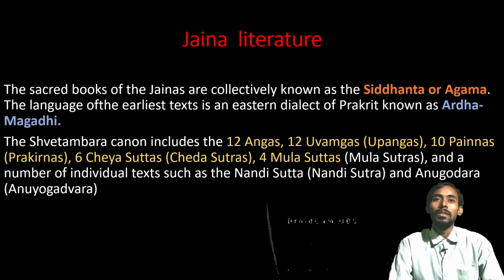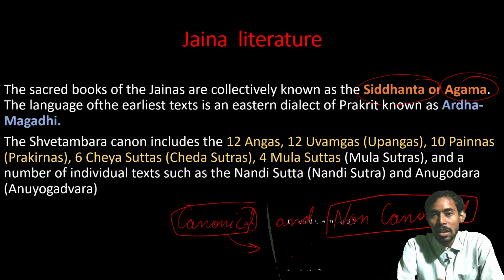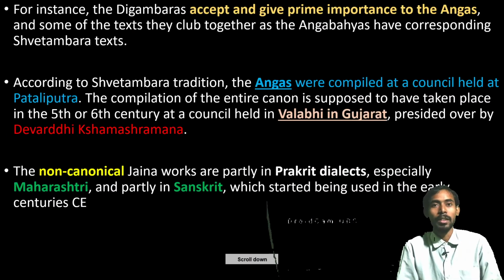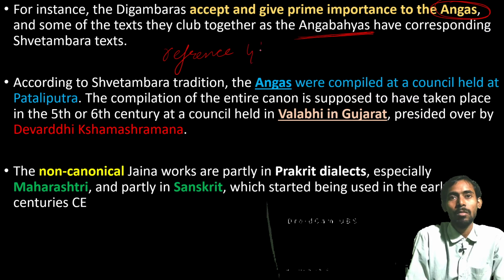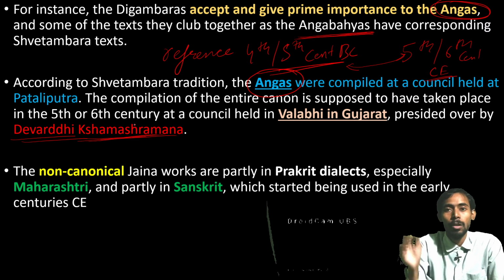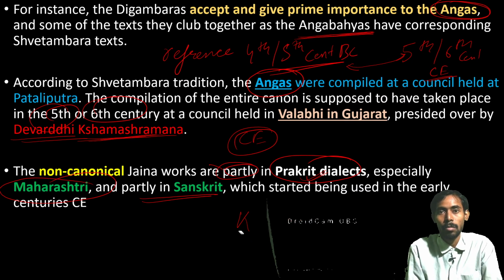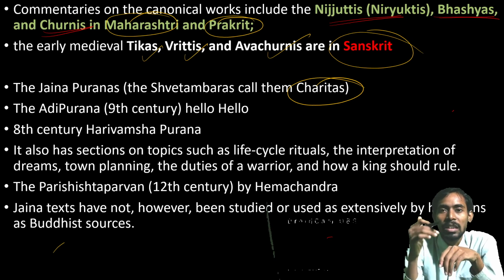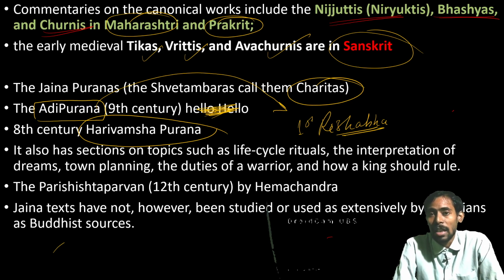jain literature 1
Explanation of jain literature. chapter 1 UPINDER SINGH..